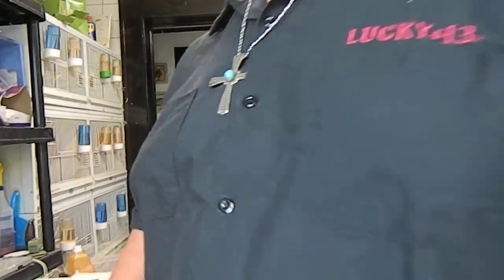Red Harlequin Canaries | Henry's Bird Room Tips & DIY Info for Bird Breeders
Henry shows off his red harlequin canaries that were hatched only a few weeks ago.

Henry brings you into his bird room and shares all his tips and experience built on over 40 years of breeding canaries and other exotic birds.  Henry shows you how to buy and breed canaries as well as recommendations on how to care for your birds whether you have 1 or 100.  See first hand on how to pick, breed and care for your birds from the egg and beyond.